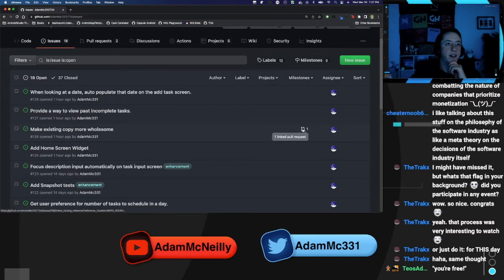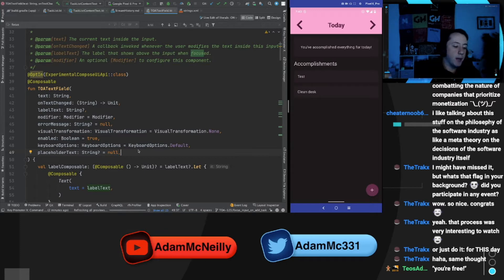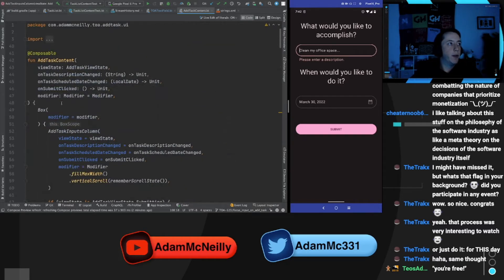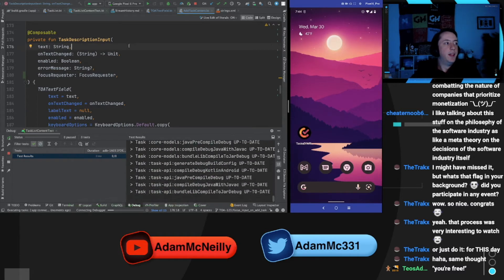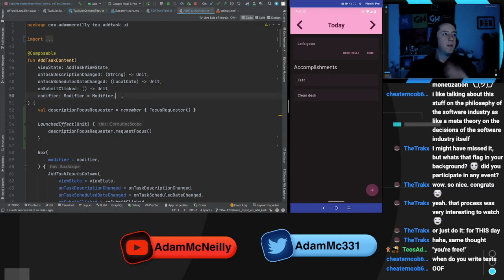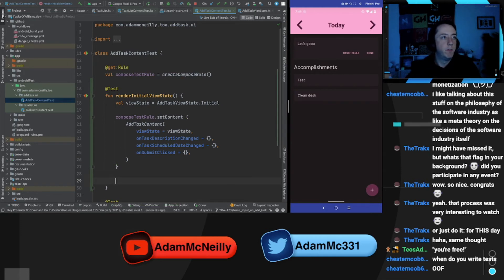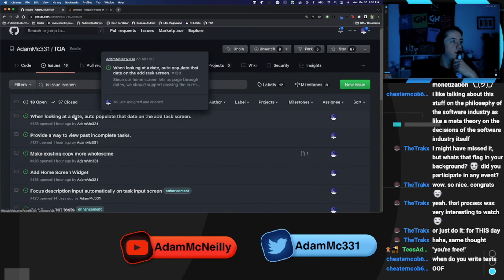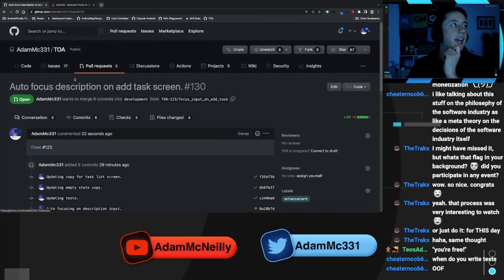TOA: Auto Focus Text Input In Jetpack Compose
This is episode #39 in the TOA live stream series. In this sesson, we modified our AddTaskContent to auto focus the input field when the screen becomes visible.